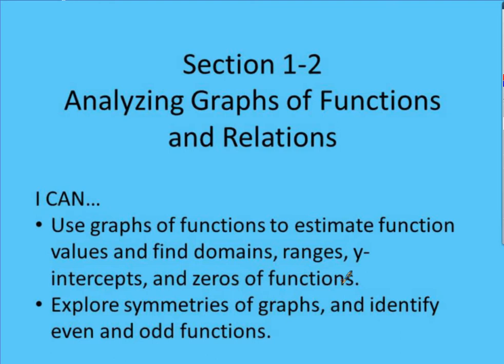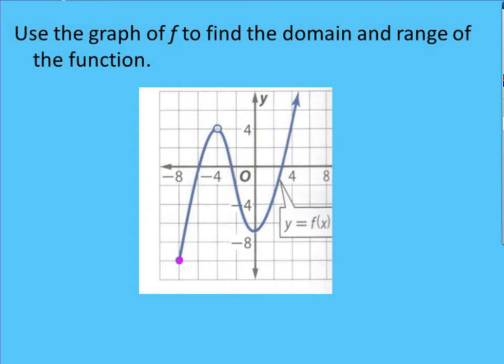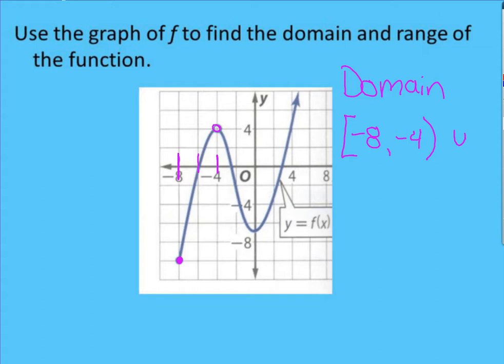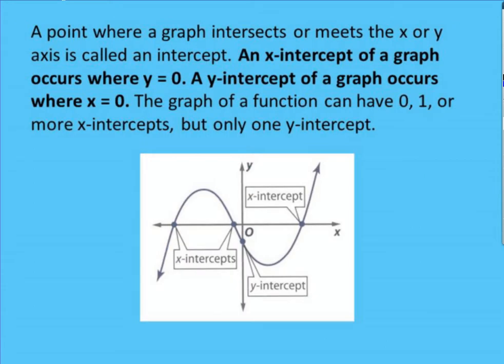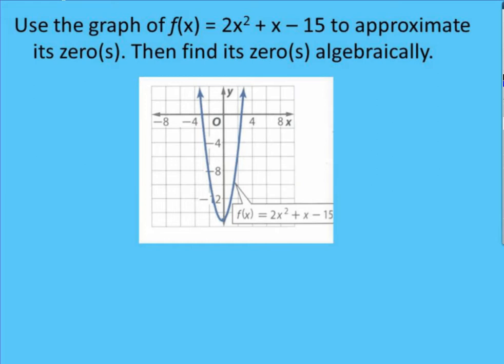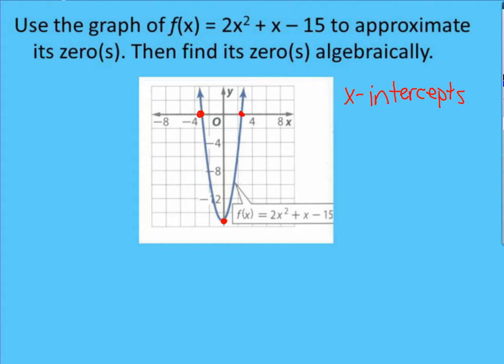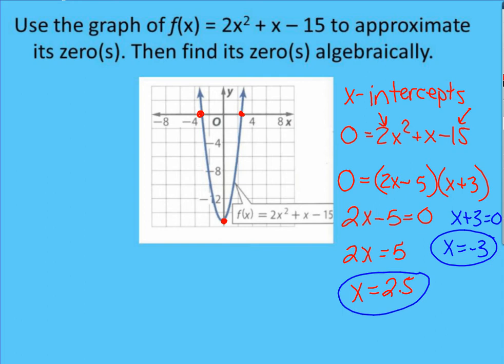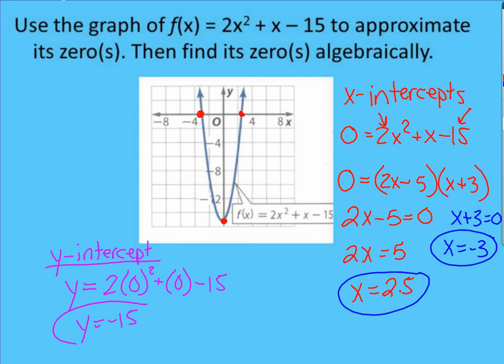Section 1-2 Part A Analyzing Graphs of Functions and Relations